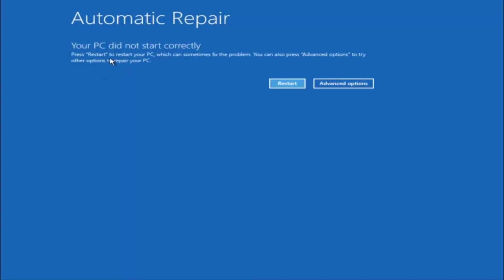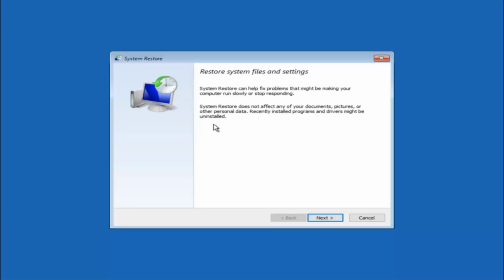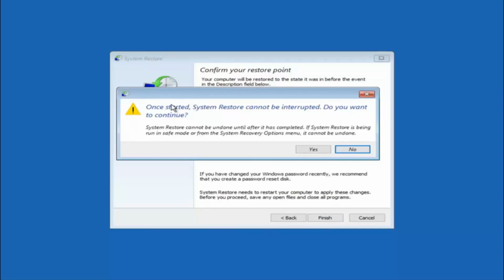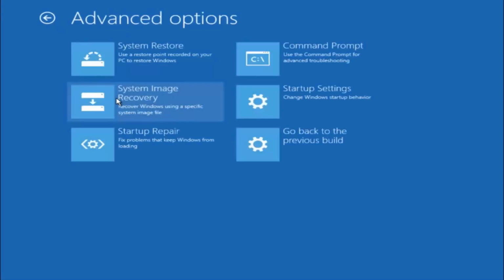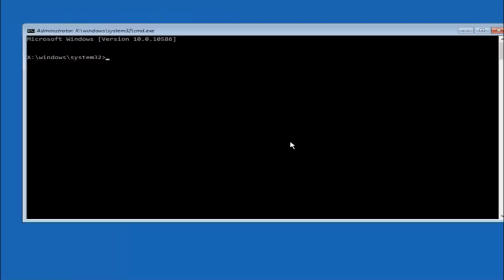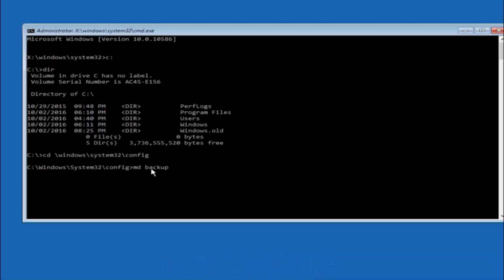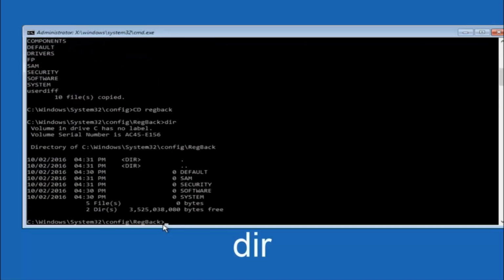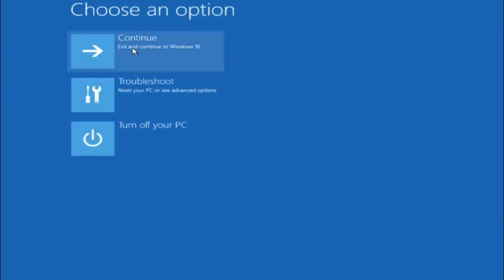How To Fix Blue Screen on Lenovo V Series [Solution]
Experiencing a blue screen error on a Lenovo V Series can severely interrupt productivity and cause unexpected system crashes. This comprehensive video overview focuses on understanding the root causes behind system instability and stop code errors on high performance laptops. Viewers will gain valuable insight into how hardware conflicts, outdated system drivers, and operating system corruptions lead to unexpected blue screen events. By exploring the underlying factors associated with system crashes, laptop users can better identify critical stability issues affecting their Lenovo devices.